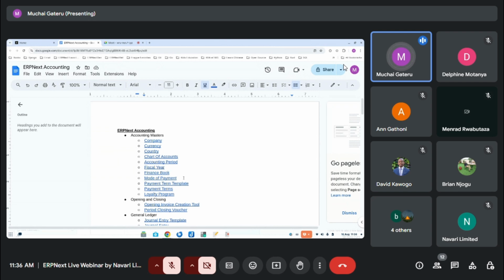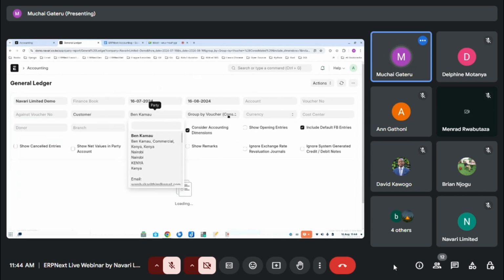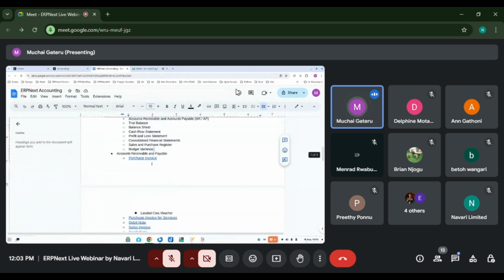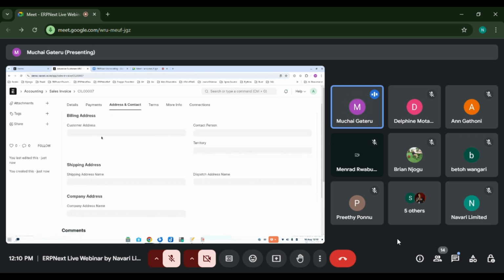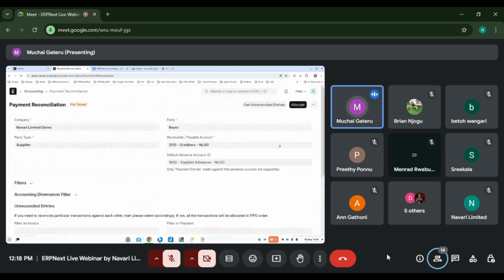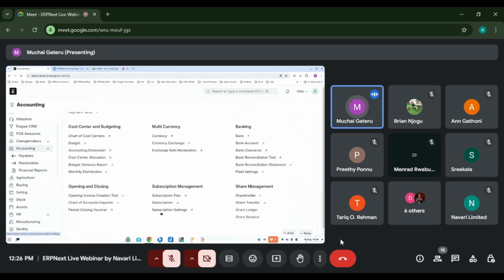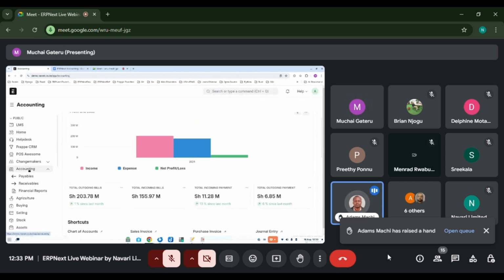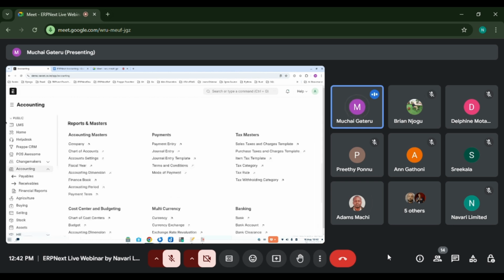ERPNext's Accounting Module: Live Webinar by Navari Limited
In this webinar, we demonstrate how to effectively use ERPNext's Accounting Module to manage your organization's finances with greater accuracy and efficiency. From recording transactions to generating real-time financial reports, ERPNext provides the tools businesses need to maintain complete visibility and control over their accounts.

What you'll learn:
✅ General Ledger management
✅ Accounts Payable and Accounts Receivable
✅ Bank Reconciliation
✅ Budgeting and Cost Center tracking
✅ Financial Statements and Reports
✅ Multi-Company Accounting
✅ Real-time financial insights for better decision-making

Whether you're an accountant, finance manager, business owner, or ERP enthusiast, this session will provide practical insights into how ERPNext can simplify your accounting operations.